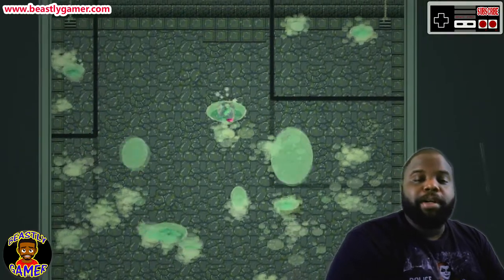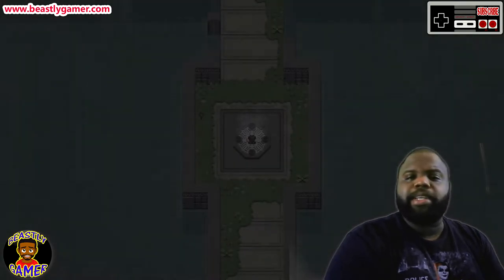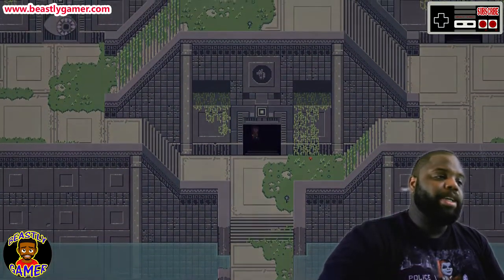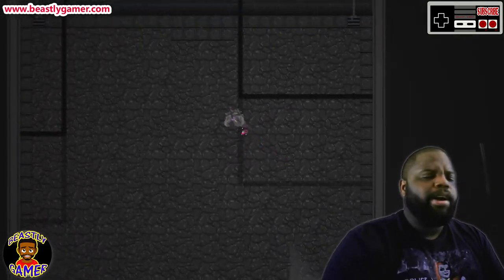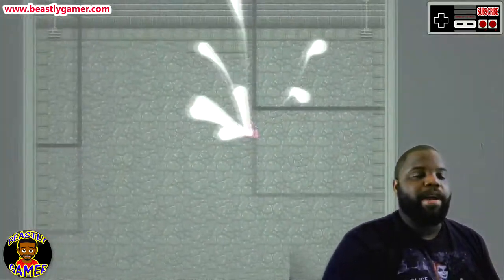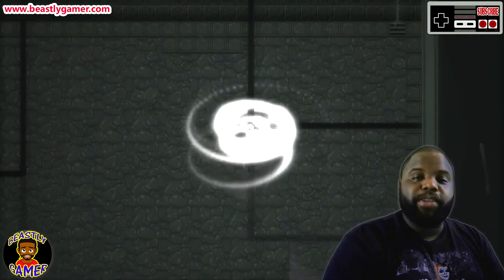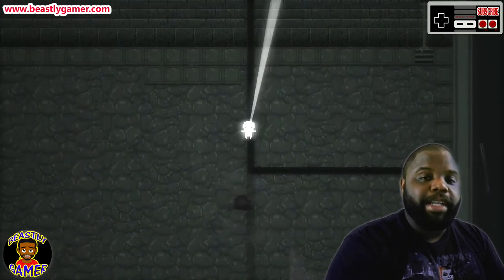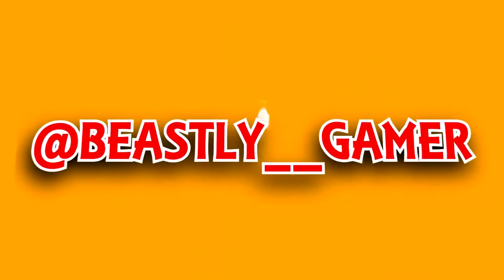PS4 PRO GETS AWESOME UPDATE WITH BOOST MODE!!!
You can lend a hand and help fund the Beastly Gamer channel!

PSN:
thebeastlygamer-

Xbox Live:
Iambeastlygamer

Wii-U:
0Beastly-Gamer0

Kate's PSN:
Peanut_Kate516

Laurent Caccia